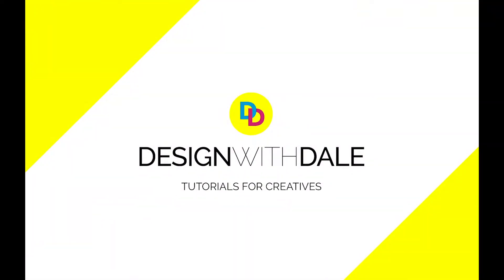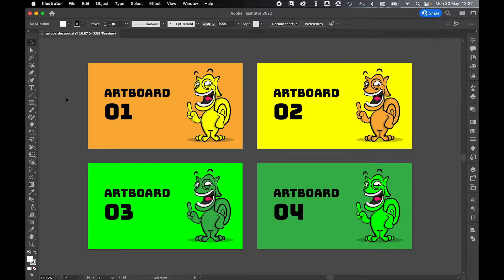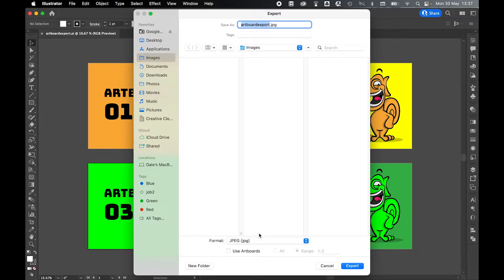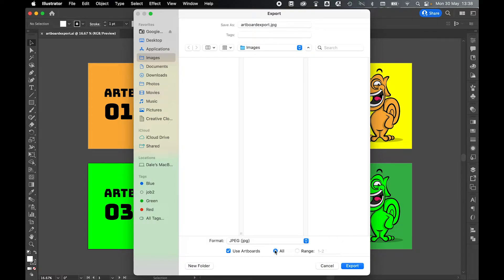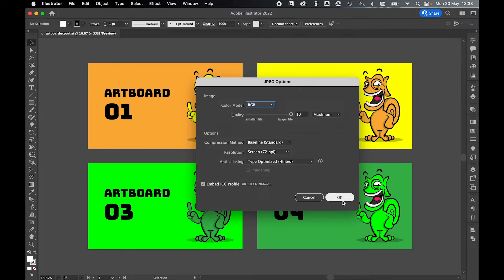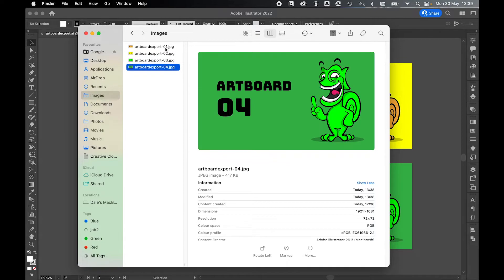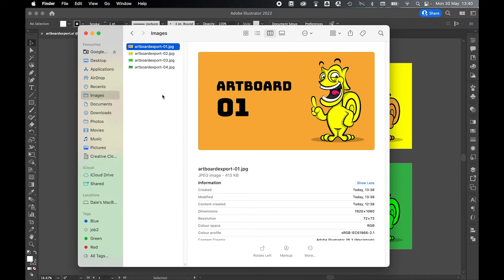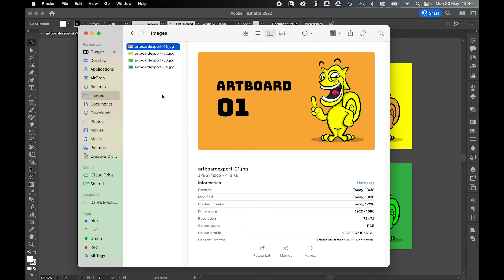How To Export Artboards As Separate Files In Illustrator CC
Learn how to export all artboards as separate files in Adobe Illustrator CC in this super easy tutorial.

In this simple tutorial, we will quickly go through how to export all artboards, or a range of artboards, as separate files using the 'all artboards' and 'export' options in Illustrator.

This method works with many export options, including jpg and png, among others.

In a matter of seconds, you can have a folder of separate files, without having to manually go through and save each individual artboard as a file.